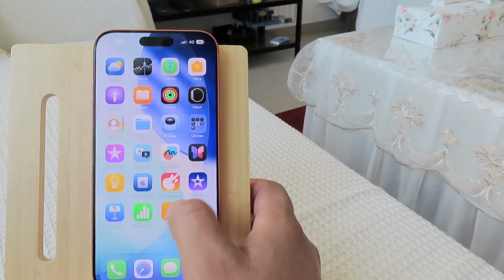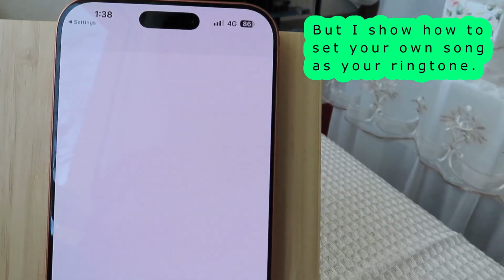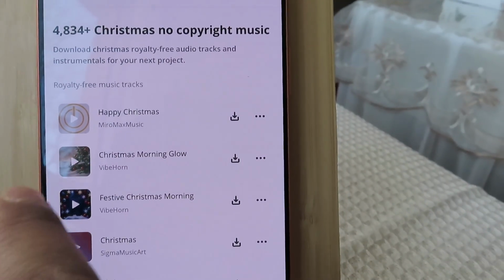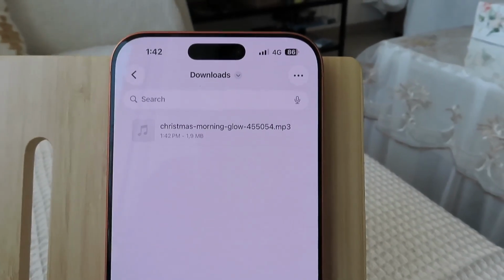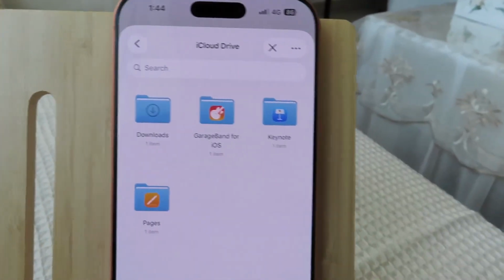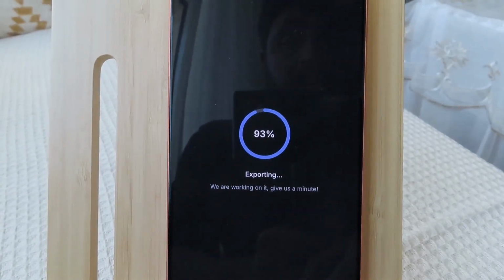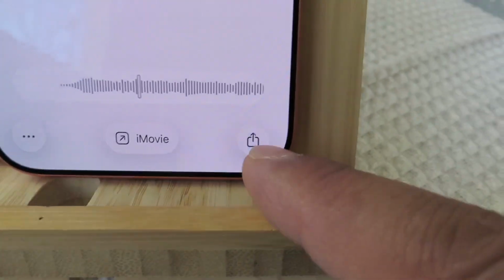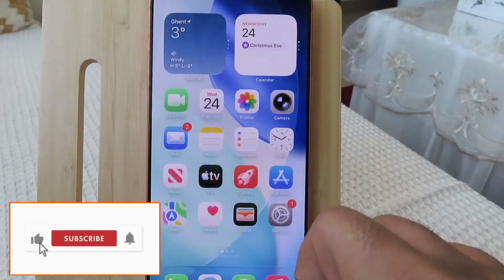How to Set Custom iPhone Ringtone (No Computer) Set any Song as RINGTONE for Free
The best and easiest way to set your favorite song as ringtone on iPhone for free without computer. In this video I show you how to put your own custom song or music as your iPhone ringtone. You learn how to change your mobile phone ringtone to your favorite song or music. Enjoy watching the video till the end.

We are using iPhone 17 pro max but the solution is the same for all iPhones (5,6,7,8,9,10,11,12,13,14,15,16,17) and also iPad because they all have the same operating system (iOS).

This video gives answer to the following questions:
How To Set Any Song As Ringtone On iPhone?
How To Make A Song As Ringtone On iPhone?
How To Set A Song As My Ringtone On iPhone?
How to change ringtone to a song?
How To Set A Song As A Ringtone On iPhone For Free?
How to set custom ringtone on iPhone?
How To Set A Song As Your Ringtone On iPhone Without Garageband?
How to set ringtone in iPhone from Files?
Set A Song As A Ringtone On iPhone Without Garageband?
Set any song as ringtone on iPhone free
Set any song as ringtone on iPhone without iTunes
How to set a song as ringtone from files
How to set ringtone in iPhone without iTunes and GarageBand?